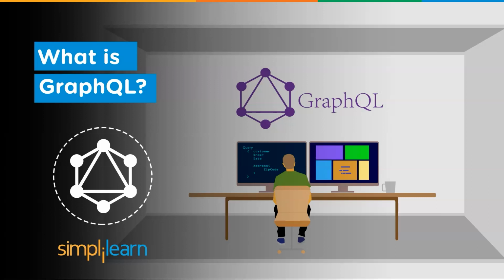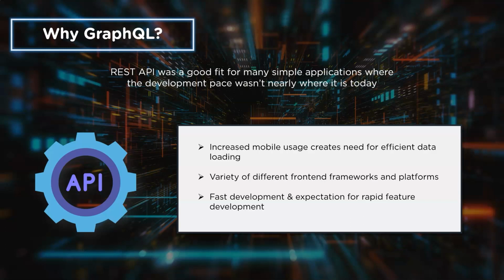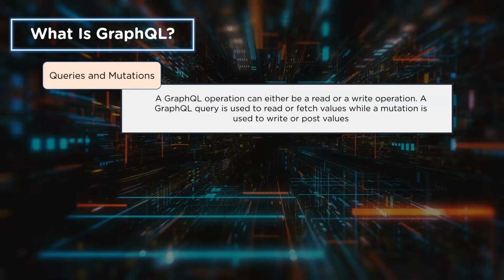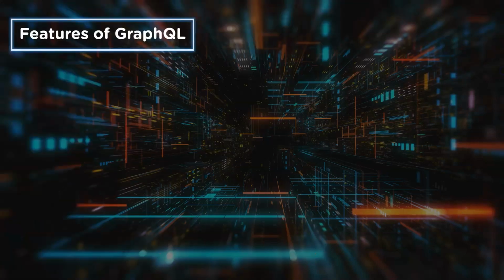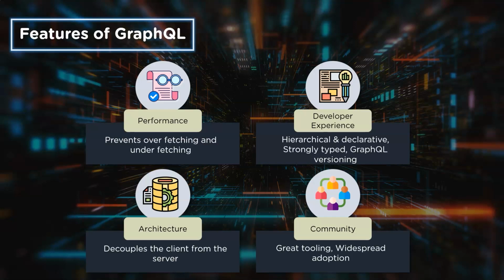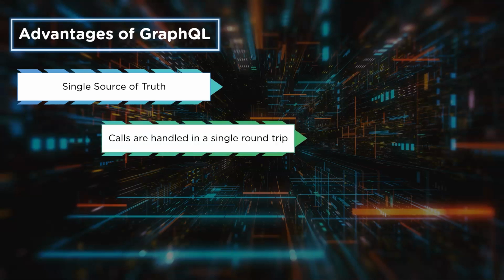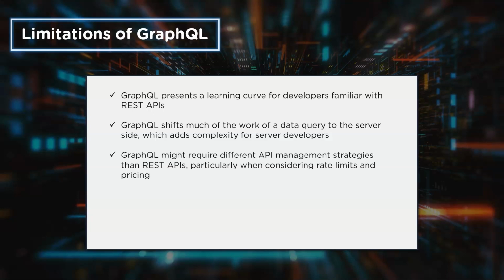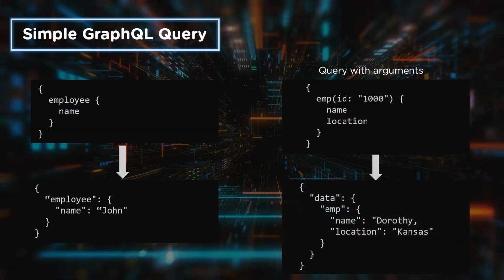What Is GraphQL? | What Is GraphQL And How To Use It? | GraphQL Tutorial 2026 | Simplilearn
In this video on What is GraphQL?you will learn all about this widely used Query Language. GraphQL is a language for querying data. Unlike most query languages, it doesn't require a particular data storage system.

This video on What is GraphQLcovers the following topics-
00:00 What is GraphQL
02:14 Why GRaphQL
03:54 Features of GraphQL
05:50 Advantages of GraphQL
07:06 Limitations of GraphQL
07:58 Simple GraphQL Query

✅ Skills Covered
- Agile
- Git
- SQL
- Core Java
- Spring
- Spring Boot
- HTML and CSS
- AWS
- Docker
- Jenkins
- JavaScript
- ReactJS
- Cucumber
- Maven JSP
- JDBC
- MongoDB
- JUnit